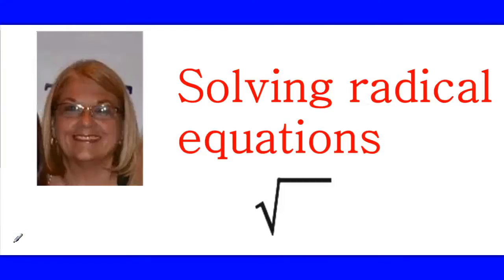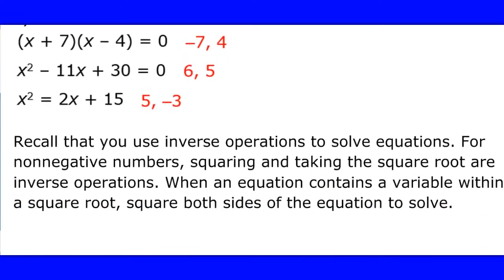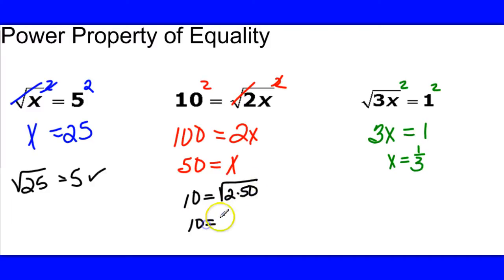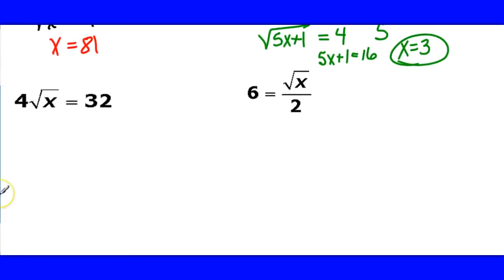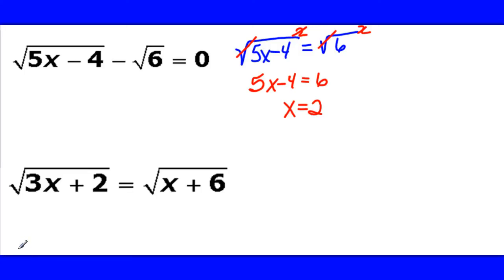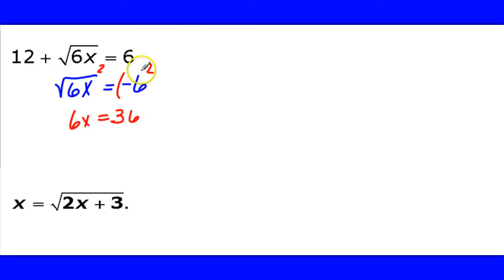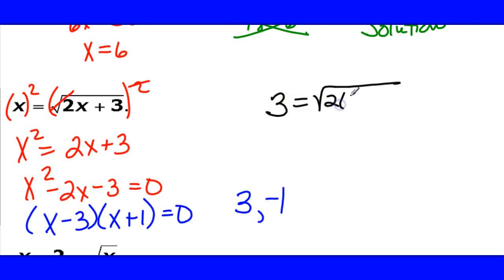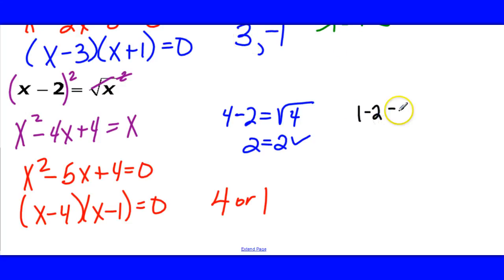Solving radical equations